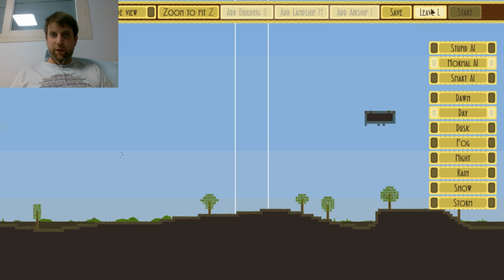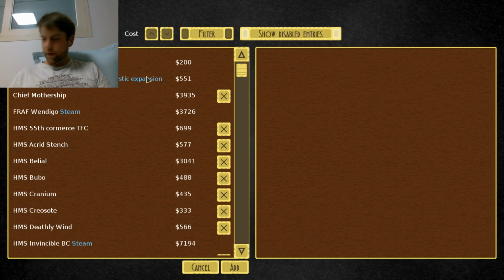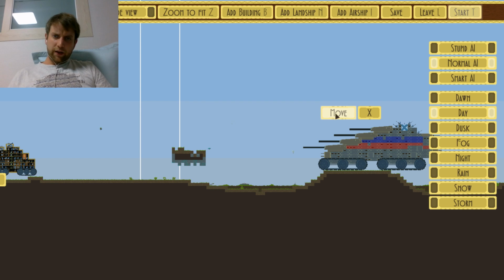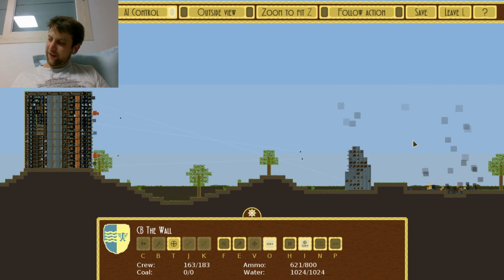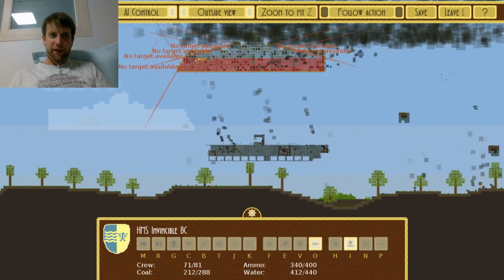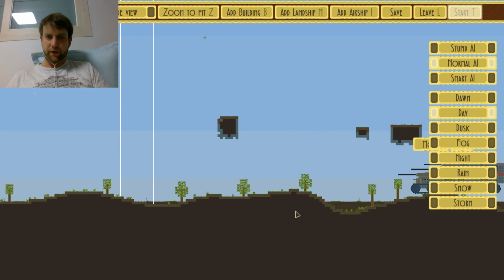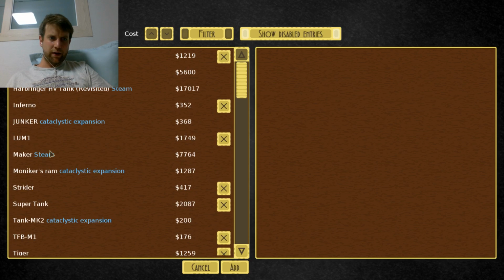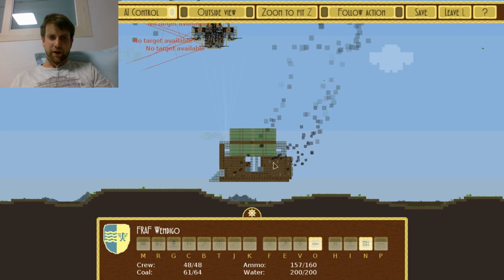Airships Conquer The Skies: Battle Royal!!!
Design steampunk pixel airships and conquer the skies!

MODS: I am currently using the cataclystic MOD set, I have found them to be a great source of fun!

cataclystic expansion

cataclystic expansion ship pack

cataclystic shapes

buildable islands

long range bombs

armoured balloons

strong biped legs

cataclystic commerce

extended planes

Map mod

Karda's Air Arsenal

DocPeabody's Workshop

WhiteFox3030's Modules